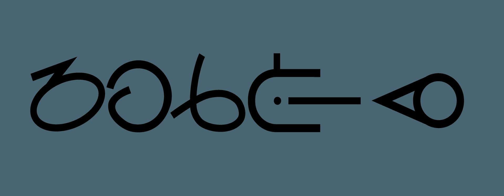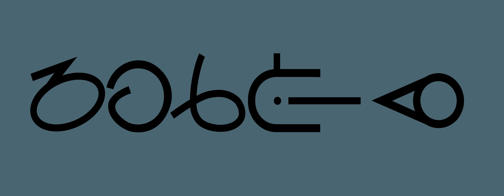Macedonian Sign Language | Wikipedia audio article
This is an audio version of the Wikipedia Article:
Macedonian Sign Language

SUMMARY
The Macedonian sign language (Macedonian: македонски знаковен јазик, translit. makedonski znakoven jazik or македонски гестовен јазик makedonski gestoven jazik) is the sign language of the deaf community in Macedonia. As all sign languages, the Macedonian sign language is also based on gestures and body movements, particularly movements with the hands. The precise number of signers in Macedonia is not known, but 6,000 people request signed news on Macedonian television. The learning and the usage of the language, as well as the rights of the deaf community in Macedonia are regulated by a national law.